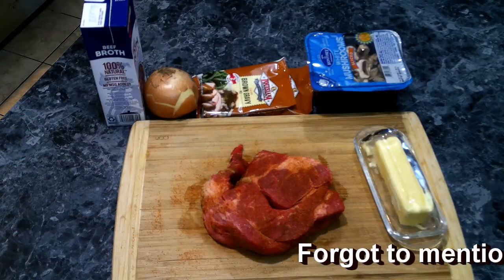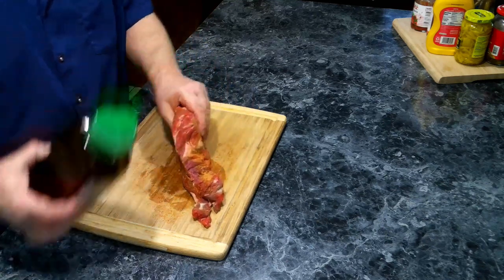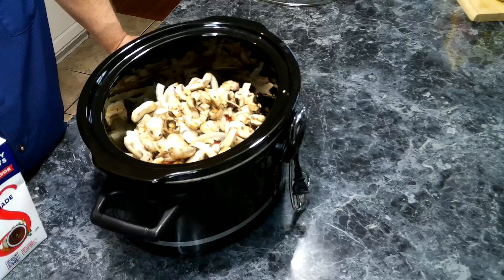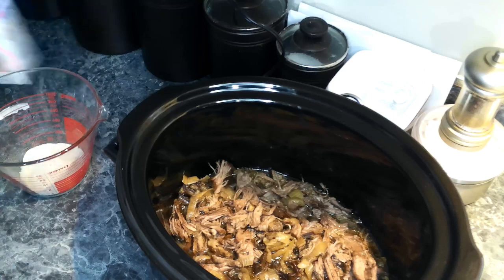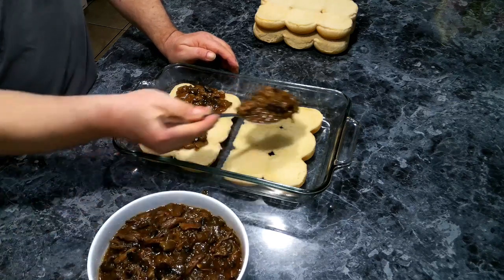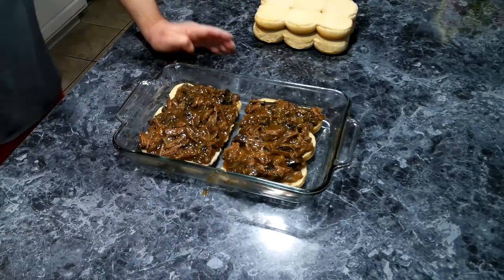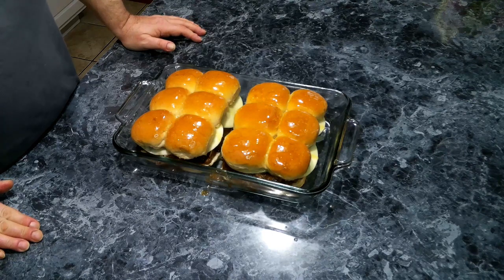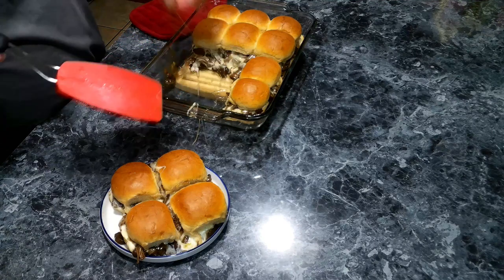Sizzling Sensations: Beef and Gravy Sliders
Craving a beef fix without the commitment? Our beef sliders are here to answer your call! Packed with flavorful, perfectly seasoned beef roast and melted cheese, all nestled in soft, toasted rolls, these sliders are a flavor explosion in every bite.